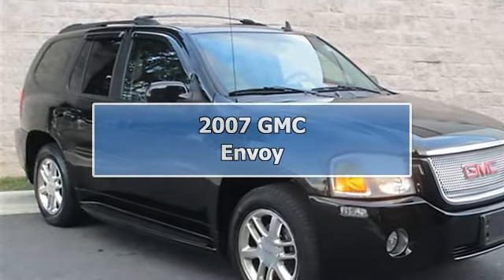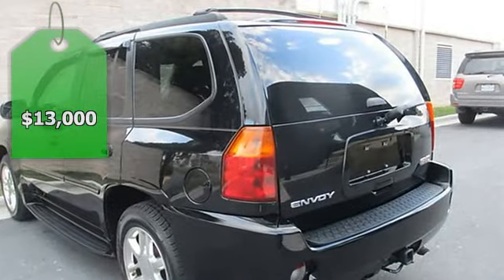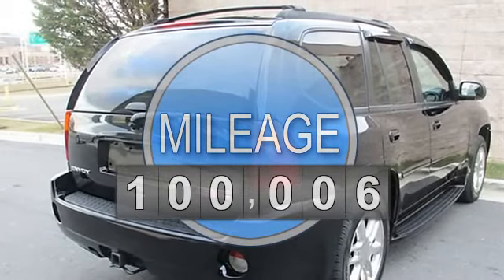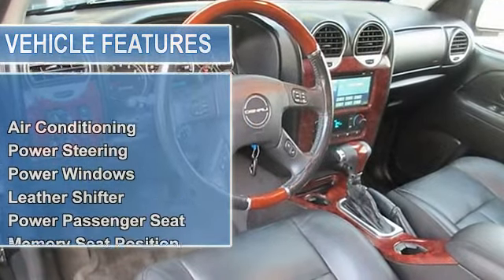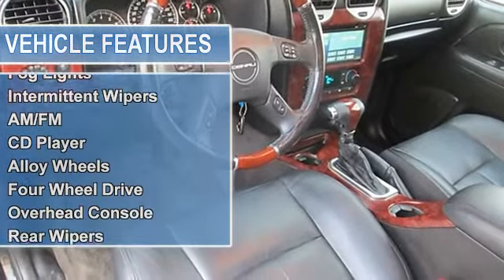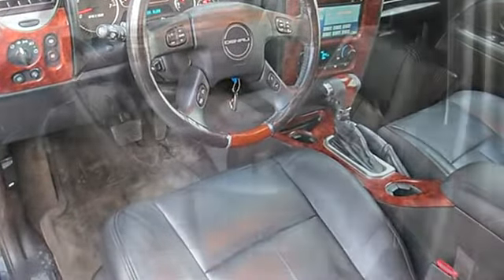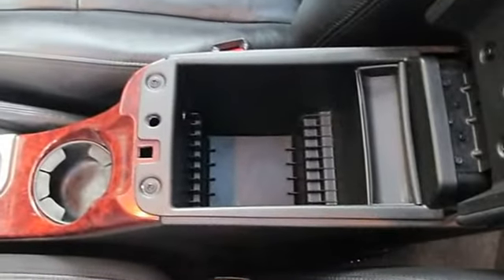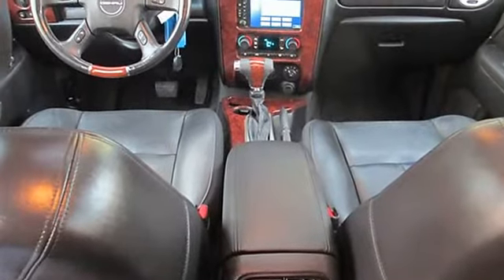2007 GMC Envoy - MINI of Alexandria - Alexandria, VA 22304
For Sale: 2007 GMC Envoy
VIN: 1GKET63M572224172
Engine: VORTEC 5.3L V8 SFI WITH A
Drivetrain: Four Wheel Drive
Transmission: 4-Speed Automatic
Mileage: 100,006
Color: Onyx Black (exterior) Ebony (interior)

Features:
***SUNROOF***NAVIGATION SYSTEM***REAR DVD SYSTEM***LEATHER***DENALI***LOADED***Vortec 5.3L V8 SFI, 4 Wheel Drive, AM-FM Stereo w-CD-Navigation-XM Satellite, Electric Tilt-Sliding Power Sunroof, and XM Satellite Radio. Car Fax CERTIFIED!! You won't find a better S U V than this handsome-looking 2007 GMC Envoy. New Car Test Drive called it ...smooth, stable, and responsive. It comes with a smooth, powerful engine...carries five people in comfort with two rows of seats... It will save you money by keeping you on the road and out of the mechanic's garage. - *What is Live Market Pricing? At Passport, we use vAuto Live Market View and PureCars Value Reports to generate the MOST COMPETITIVE real-time Internet pricing. In addition, every hour using the most current technology, thousands of websites are polled looking for pre-owned vehicles like what we have in stock. Prices and features are compared. As a result, our prices are instantly adjusted to provide the best value to our customers. With Passport's Live Market Pricing, you save money, effort and time, and you get the most important element in any purchase: PEACE OF MIND. There is no need for you to search store to store or do hours of research. Instead, at Passport, we're happy to share the benefits of this pricing technology with you. A simple inquiry with any of our sales consultants with result in the most up-to-date Live Market View on any pre-owned vehicle in stock. Print out this page and present it to your Internet Sales Representative to ensure you are getting this price. -